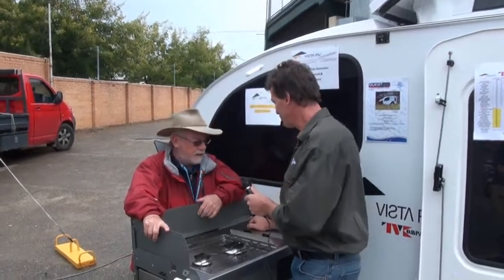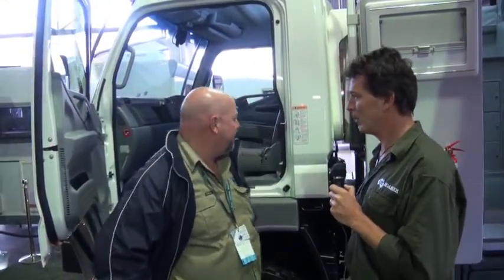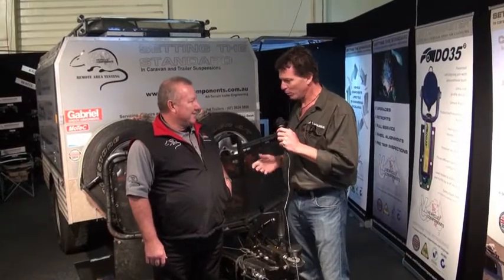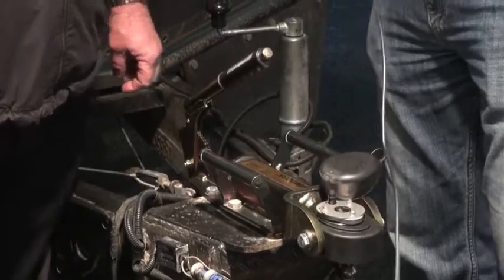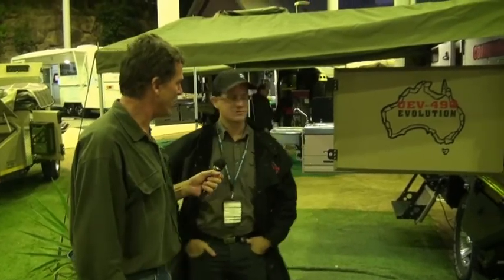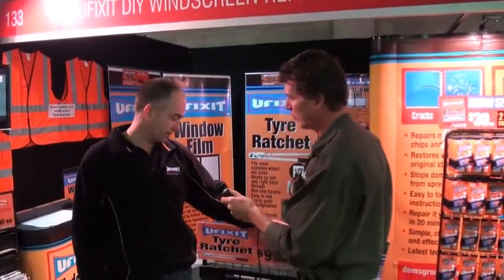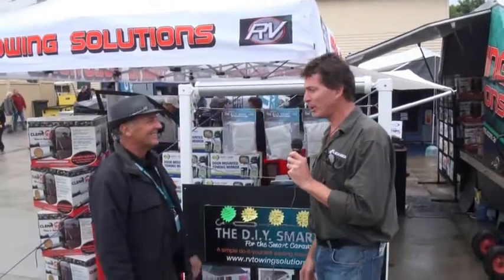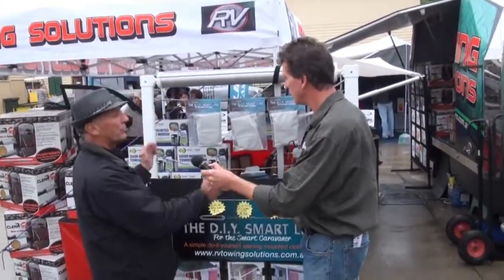Queensland Caravan & Camping Show June 2012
OzRoamerTV reviews the Queensland Caravan & Camping Show June 2012. Last year the renovations kept people away but this year, despite bad weather the crowds were great and all the exhibitors were happy with the show.